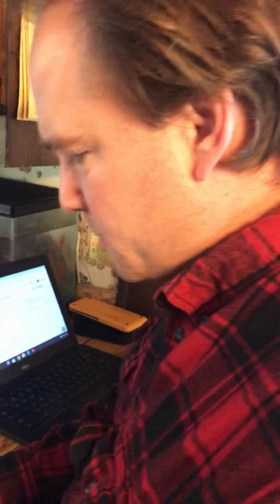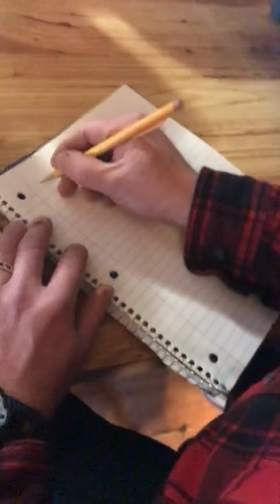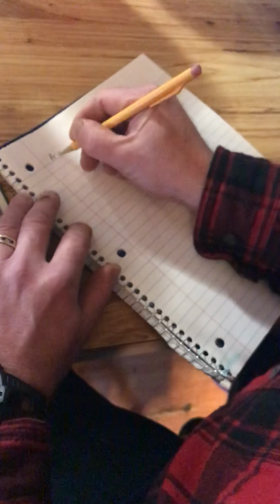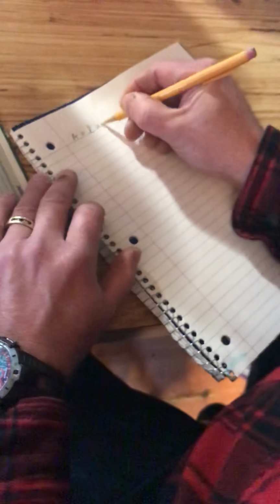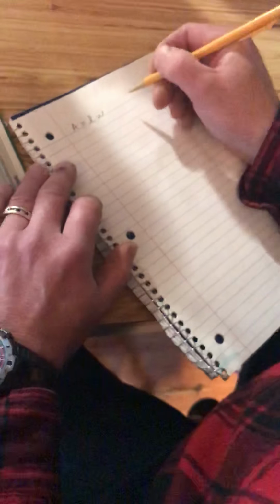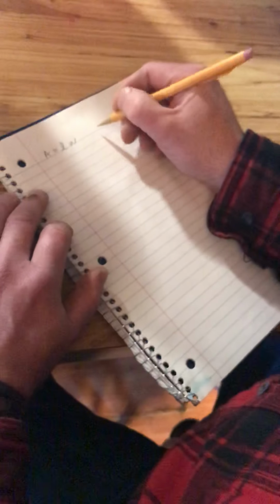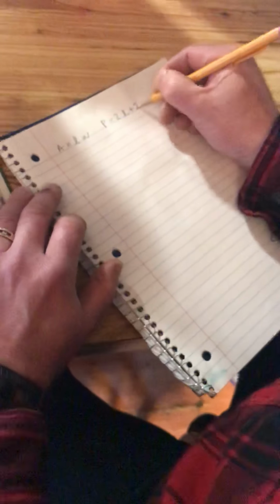Perimeter and Area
Finding length and width when given Perimeter and Area